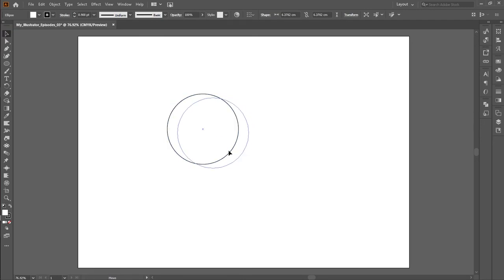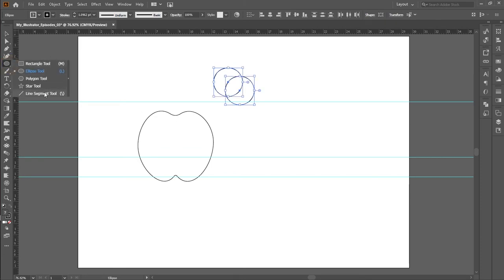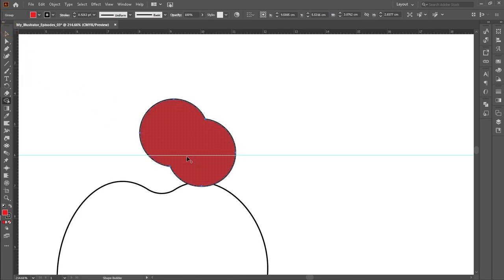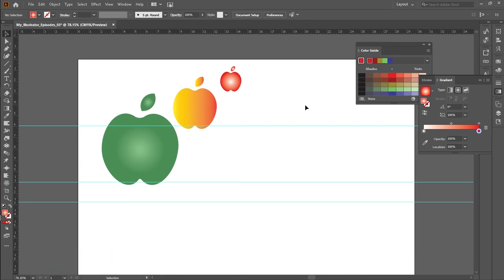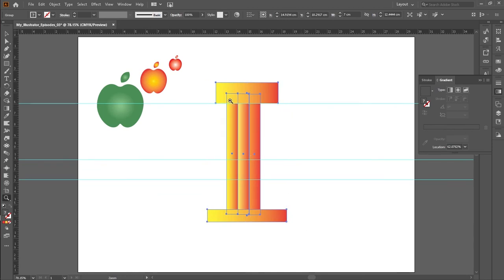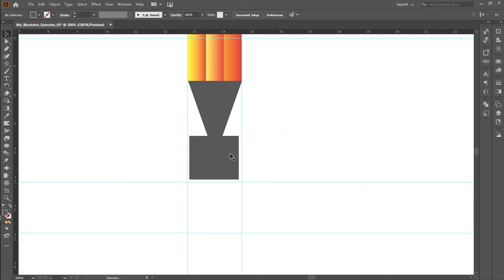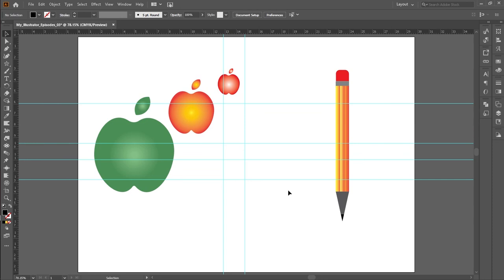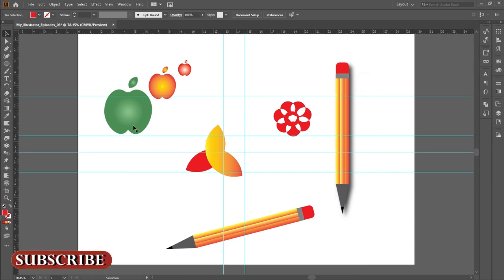SOLSOFT: MY_ ILLUSTRATOR SERIES_EPISODE 03 | SHAPE BUILDER TOOL.